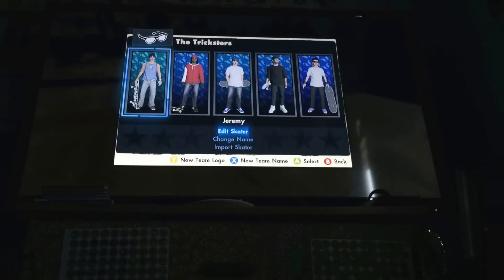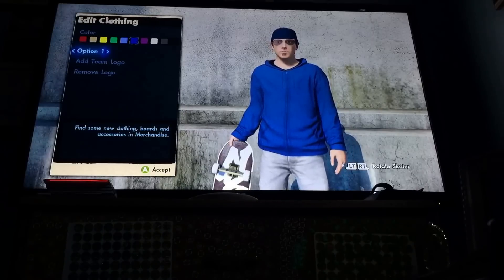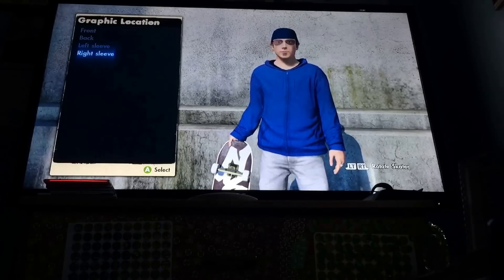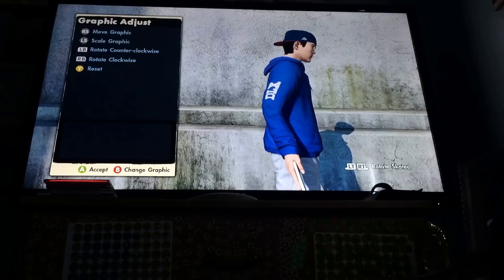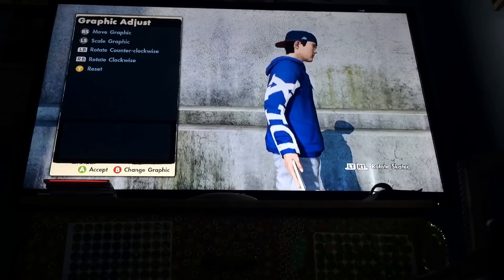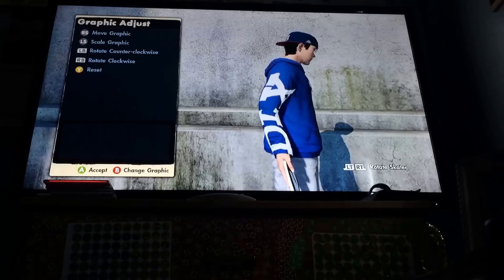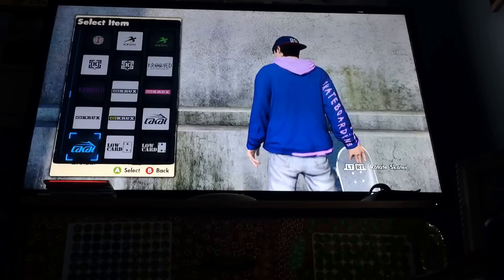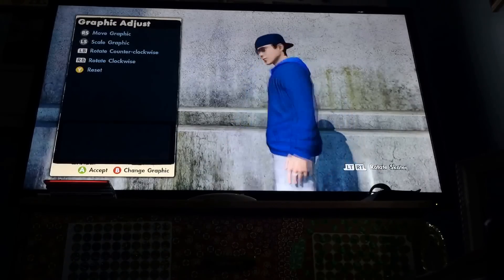Skate 3 Hoodie Glitch Tutorial (Xbox) without Black Box (easy version)